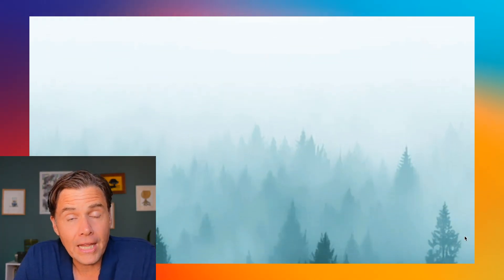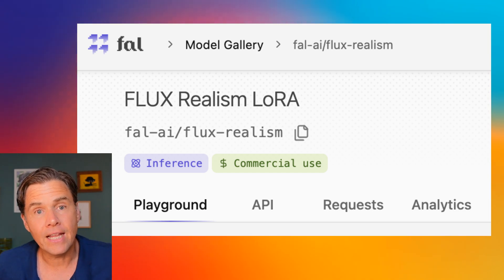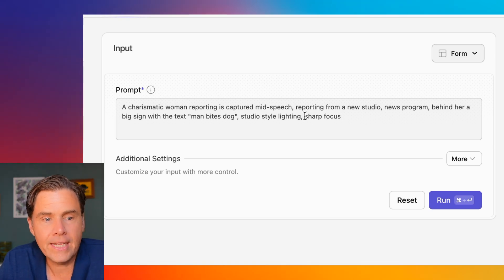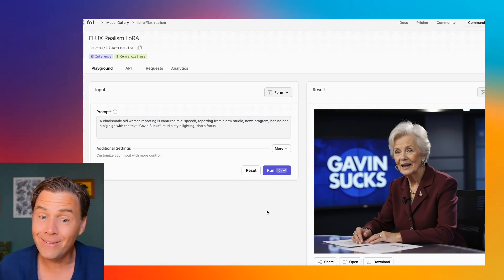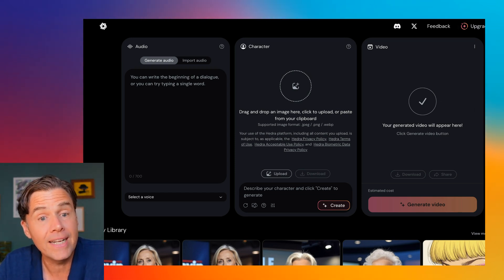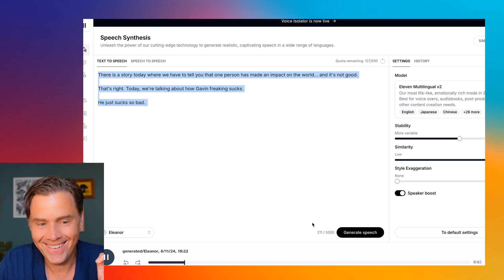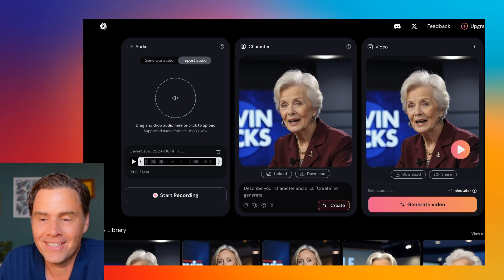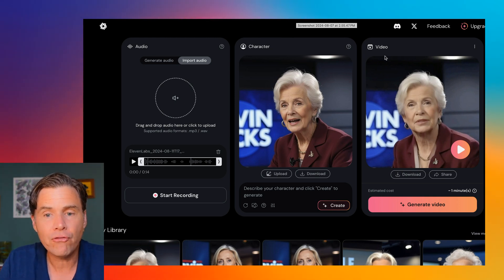Flux Realism & Hedra Combine For Shocking AI Videos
AI Tools: We combine the Flux Realism LoRa with Hedra's super fast AI lip-sync tool and were pretty shocked at how quickly & simply we could make something interesting. Can Old People Drive? I guess they can.

PS, this video is not sponsored but we are always listening.

// CHAPTERS //

00:00 This AI Video Only Took Me 15 Minutes To Make
00:46 The Flux Realism LoRa on FAL
2:25 Hedra AI Lip Sync Tool
4:15 The Final Result Is Crazy

//SHOW LINKS//

Follow us for more on X @AIForHumansShow
Join our TikTok @aiforhumansshow
And to contact or book us for speaking/consultation, please visit our